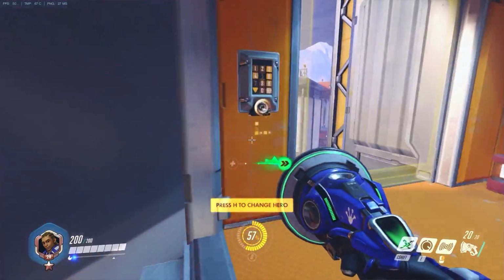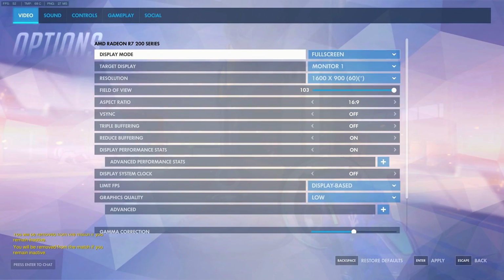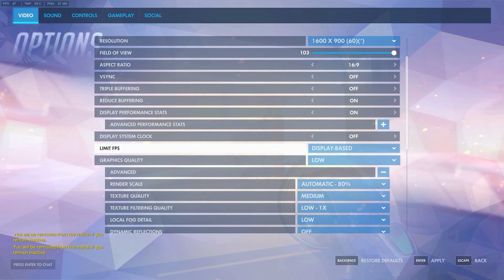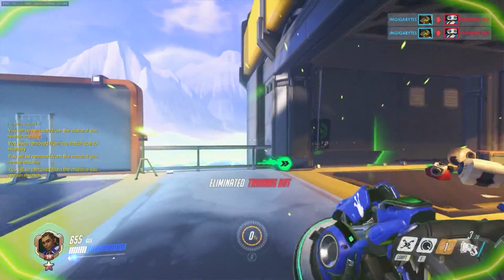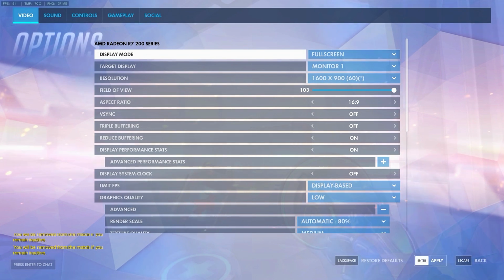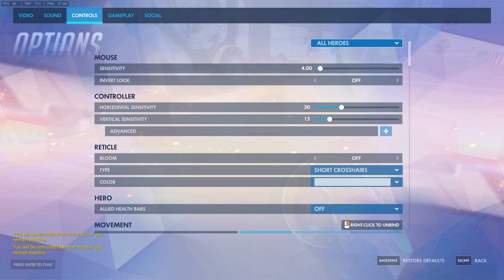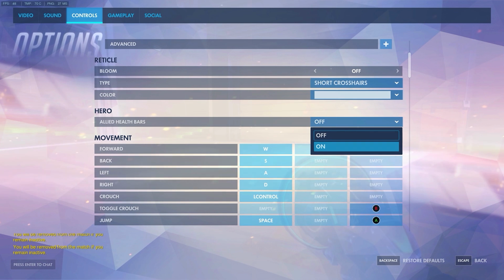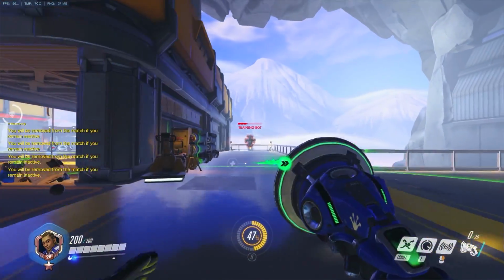BEST OVERWATCH OPTIMAL SETTINGS For Competitive! | Giga's Guide To Best FPS!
BEST OVERWATCH OPTIMAL SETTINGS For Competitive! | Giga's Guide To Best FPS! This is currently updated as of 2017!

►Previous Video!

►IGN(s)
Overwatch: ImGigabytes#1418
Minecraft: Gigamonsters

►STALK ME  ( ͡° ͜ʖ ͡°)

➸Discord: Giga | 3K YTBER#6509

Overwatch In Game Settings:
Average fps: ~45-60fps
DPI: 1800
In Game Sensitivity: 4
Fov: 103

💻Computer Specs:
16 Gigabytes Of RAM
3.5Ghz Processor Speed
2TB Drive Space
AMD FX(tm)-8320 Eight-Core Processor
x64 based PC
Gigabyte Technology Company MotherBoard
CyberPower PC
Cost: 700$ (including tax)
📅Official  SCHEDULE!
EVERY OTHER DAY!

-Giga 👑